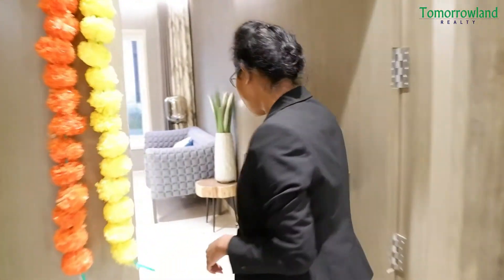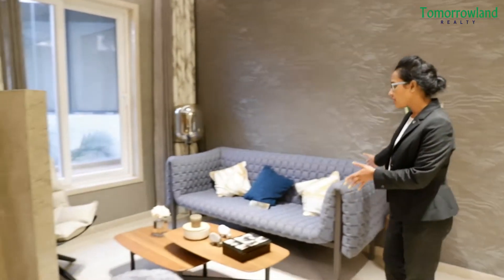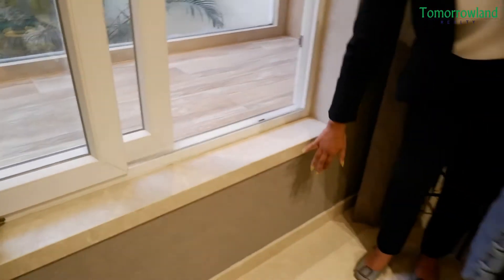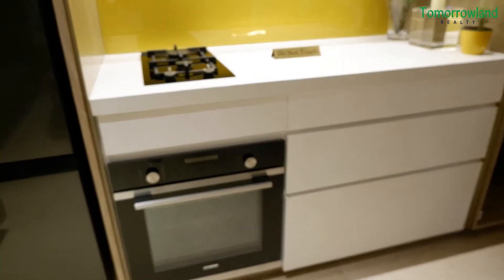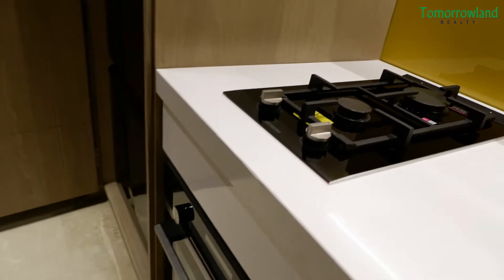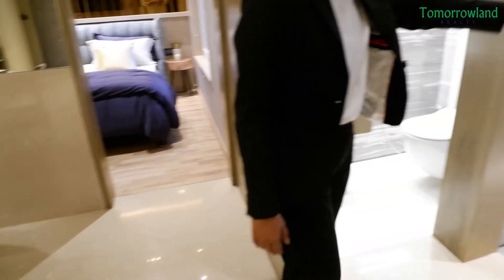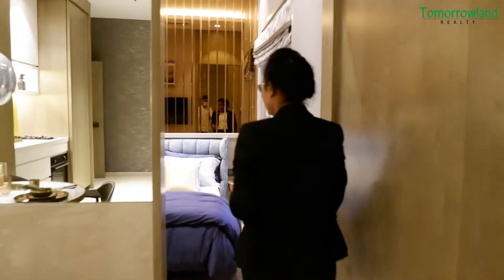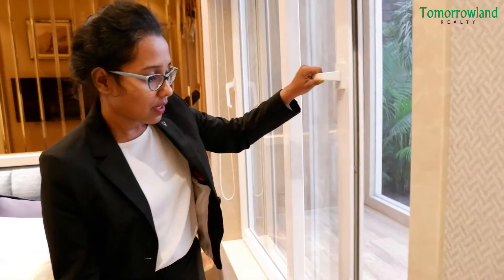House Tour Mumbai | Navi Mumbai | Home Tour | Studio Home | India | Luxurious Homes | Vlog 7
CHANGING LIFESTYLE WITH AN ORGANIC LIVING WITH ARIHANT ASPIRE IN PANVEL
THEIR FEATURES WILL BLOW YOU AWAY… AND SO WILL THE PRICES.

EXPERIENCE THE GRANDEUR OF ROYAL LIFESTYLE, REDEFINING YOUR WAY OF LIFE
-16 Acre Gated Community Development
-8 Magnificent Towers of 42 Storeys each
-2 Acres of Designer Landscaped Garden
-G+3 Exclusive Clubhouse with Grand Lobby and 2 Glass Lifts
-6 Level Car Parking Spaces - Fire Escape Chute
-Advanced Security with 24x7 CCTV Surveillance

WITH ALL AMENITIES EXPERIENCE A FRESHER WAY OF LIFE SPREAD ACROSS 16 ACRES

THE CENTRE OF NEXT NAVI MUMBAI - IN A RADIUS OF LESS THAN 5 KMS
 Arihant Aspire -
-10 Mins From Upcoming Navi Mumbai International Airport
-Panvel Railway Station
-Panvel City
-Palaspe Phata
-Prominent Landmarks like Banks, Restaurants, Schools, Colleges, Malls, Hospitals & Recreation areas
-Panvel Bus Terminus
-DPS School
-DMart

WE BUILD | CONSULT | RENOVATE THE WAY YOU WANT

CREDITS
HOST: MEGHA BAIDYA